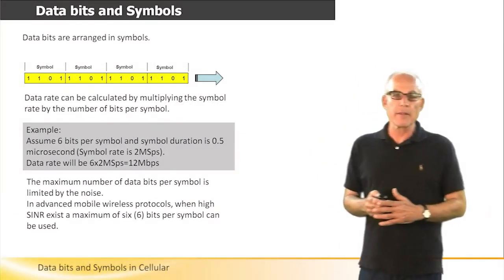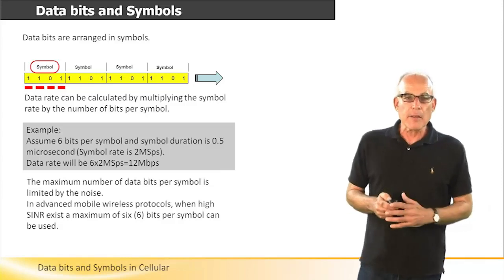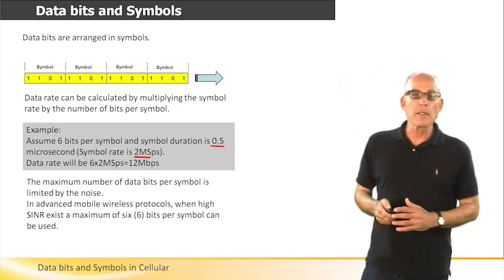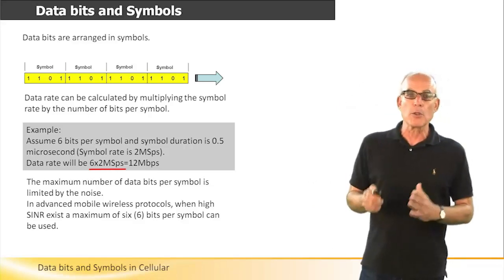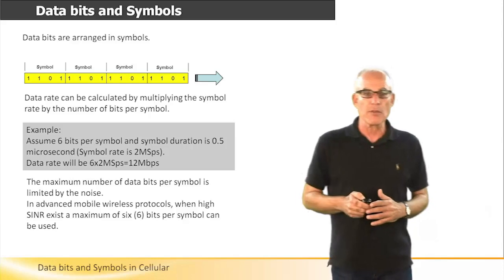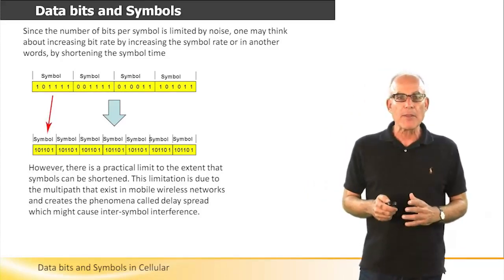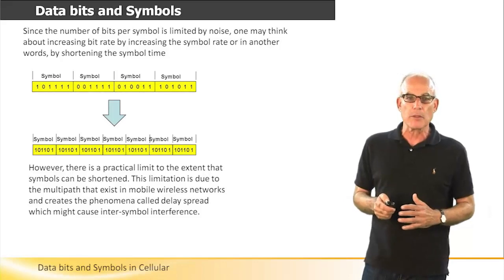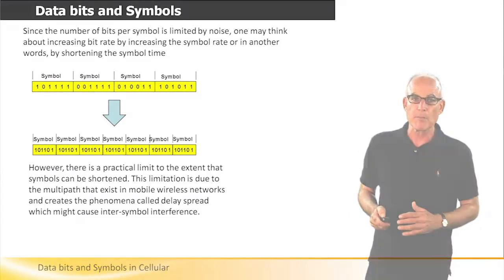Data bits and Symbols in Cellular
This session describes how to calculate data rate using data bits and symbols and explains what limits the number of data bits per symbol